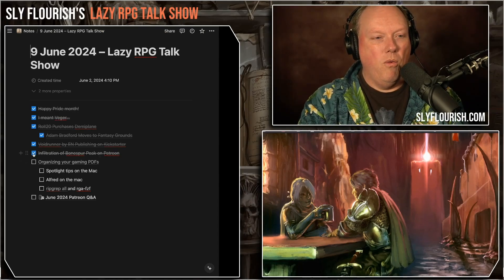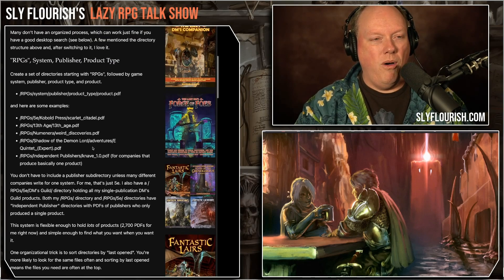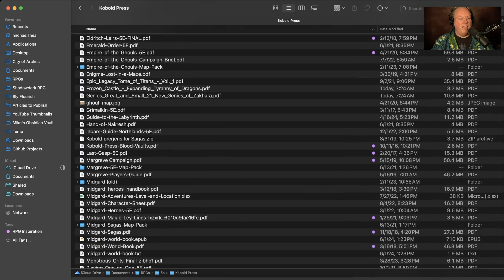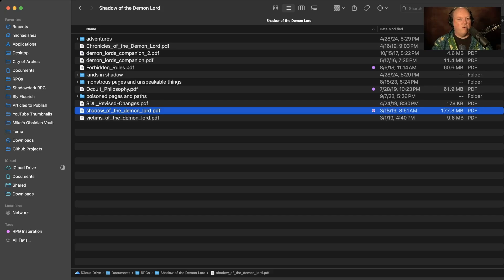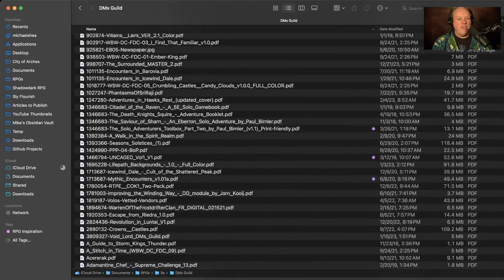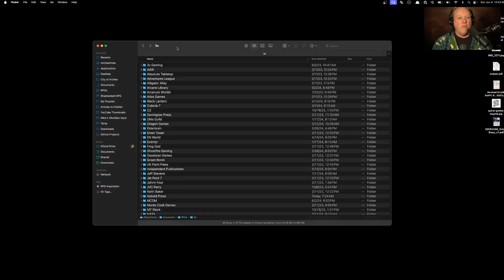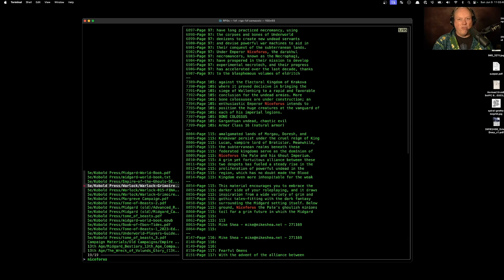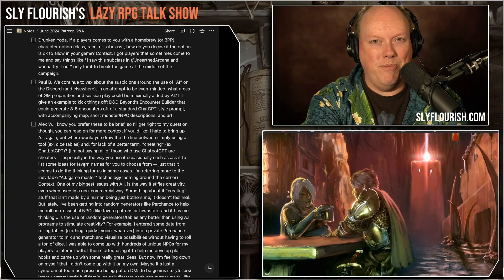Organize and Search RPG PDFs on a Mac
Mike offers tips for organizing and searching gaming PDFs on the Mac.